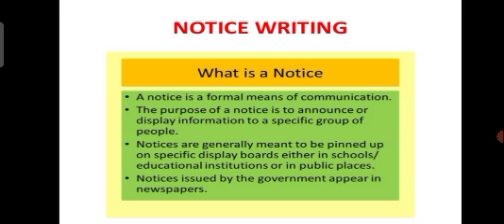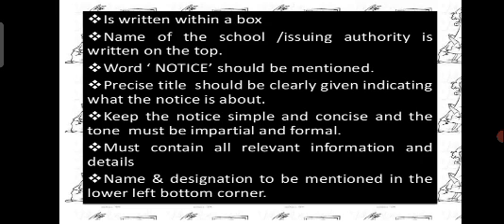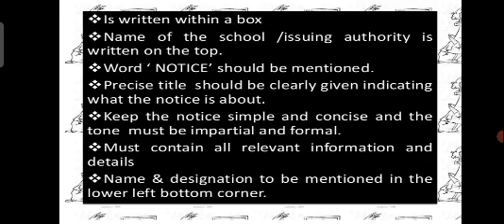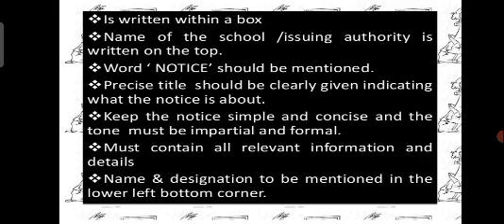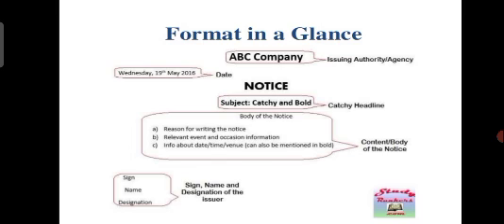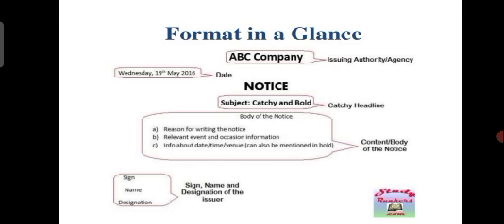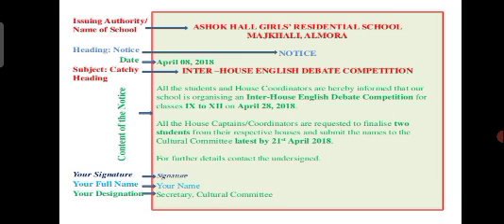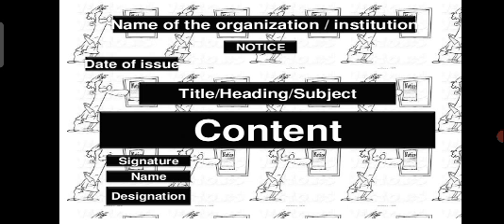NOTICE WRITING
notice writing#notice format in English#notice writing for cbse#